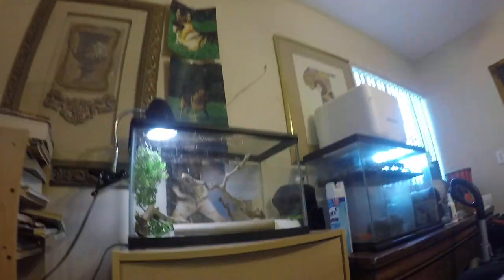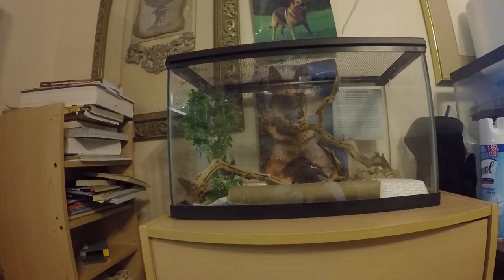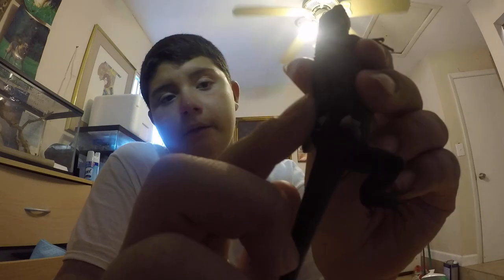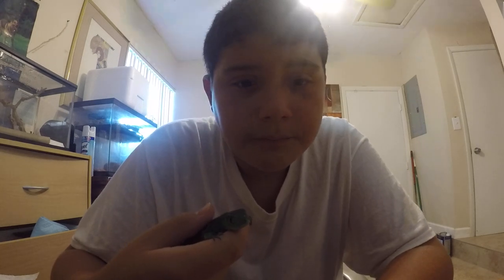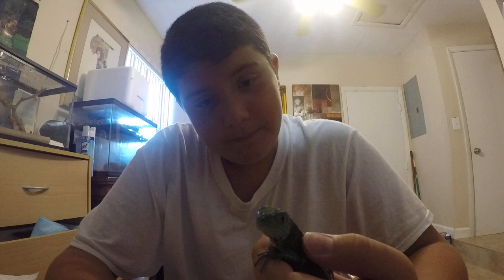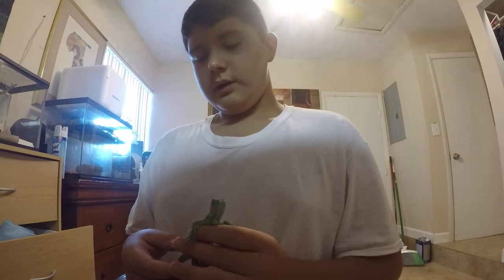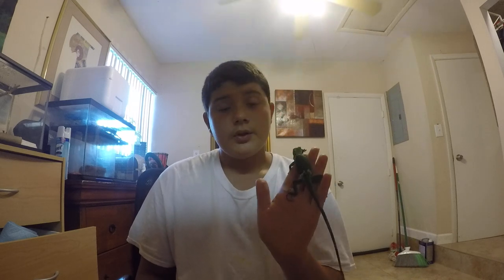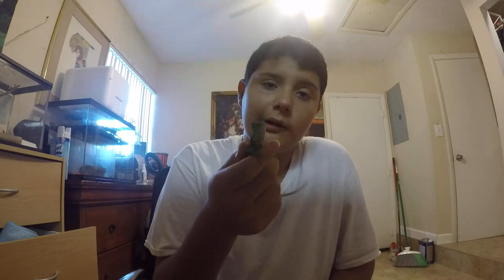Why iguanas don't make a good starter type